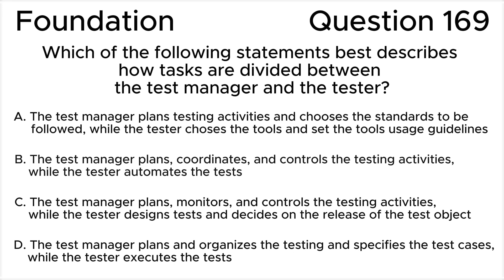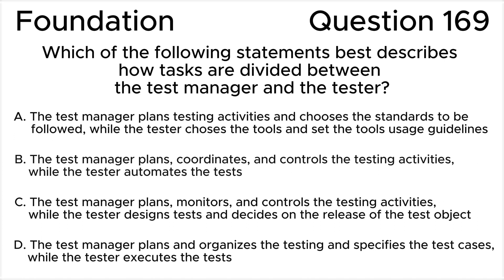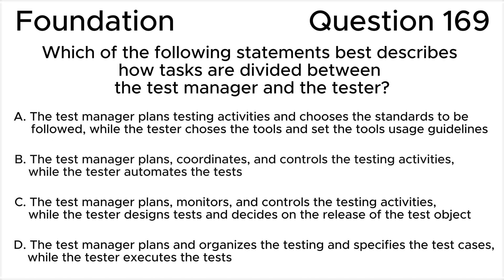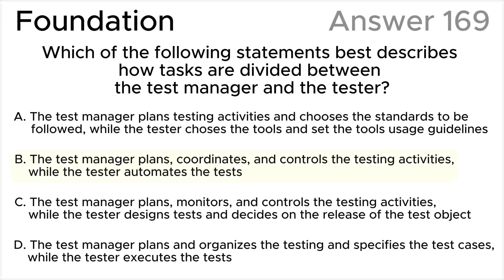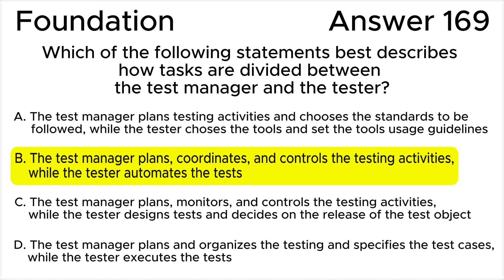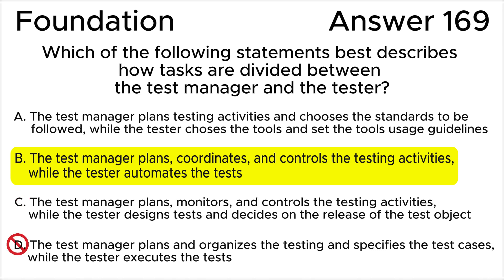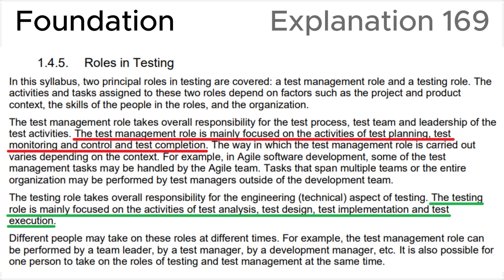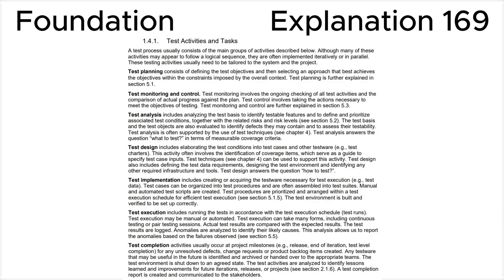ISTQB. Foundation level v.4.0 (2023). Question #169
ISTQB
Certified Tester Foundation Level v.4.0 (2023)
Question 169.
Which of the following statements best describes how tasks are divided between the test manager and the tester?

00:00 Question.
01:52 Answer.
02:58 Explanation.

This question relates to topic in ISTQB Syllabus:
1.4. Test Activities, Testware and Test Roles
1.4.1. Test Activities and Tasks
1.4.5. Roles in Testing

Based on:
1. ISTQB CTFL Syllabus v.4.0